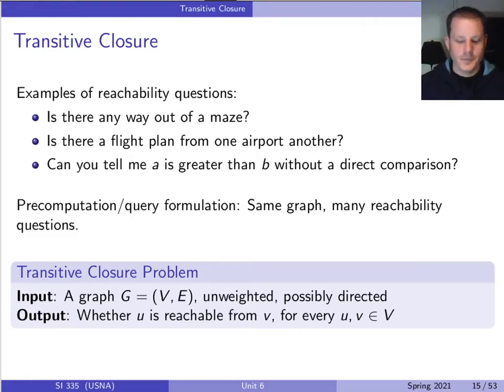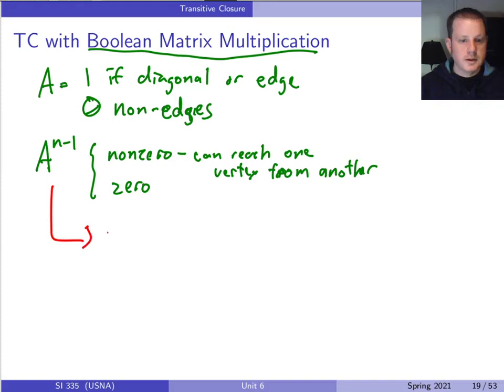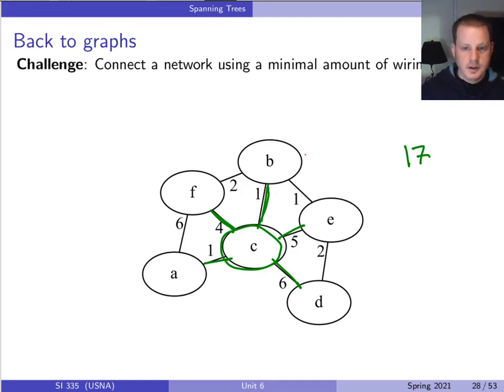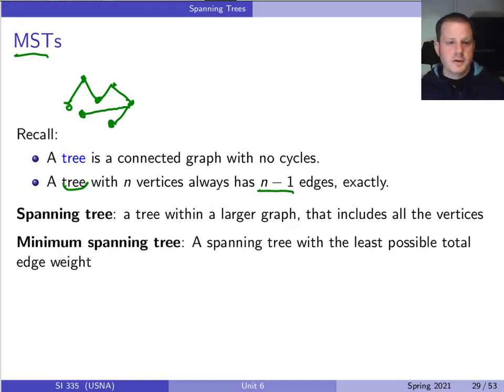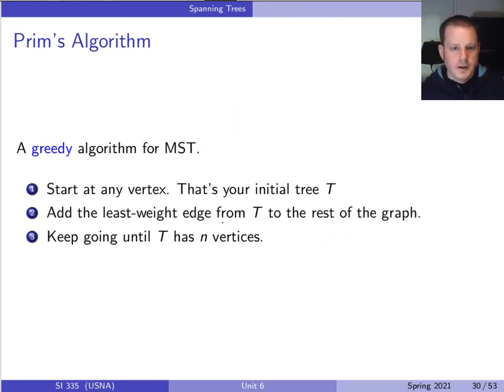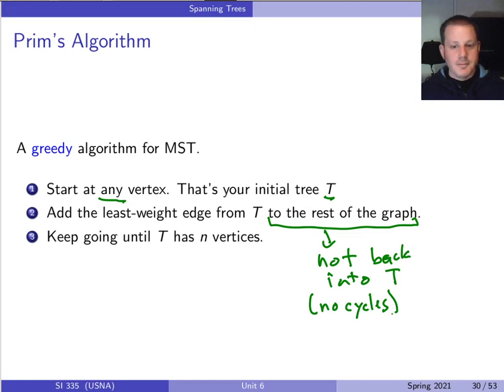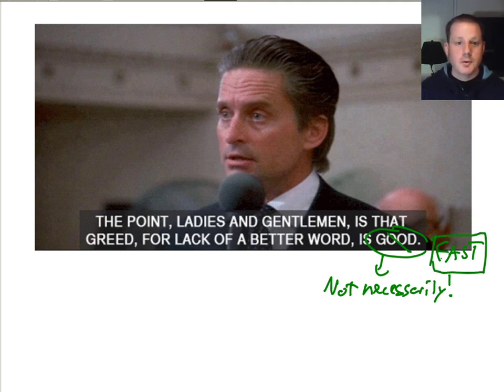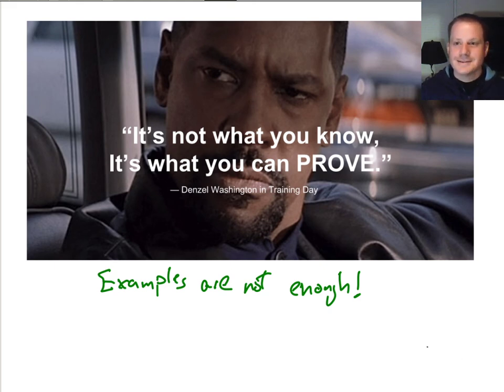Unit 6 Class 26: Greedy intro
After briefly wrapping up the transitive closure problem, we introduce the minimum spanning tree problem, Prim's algorithm, and the idea of Greedy algorithms in general.